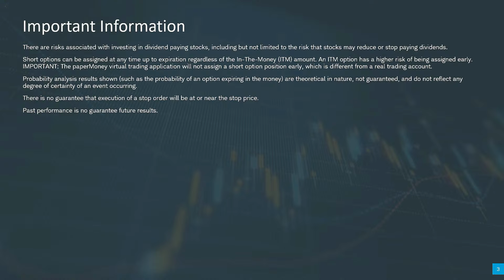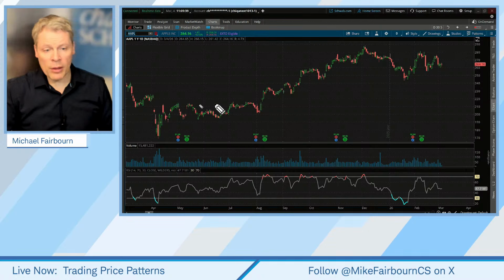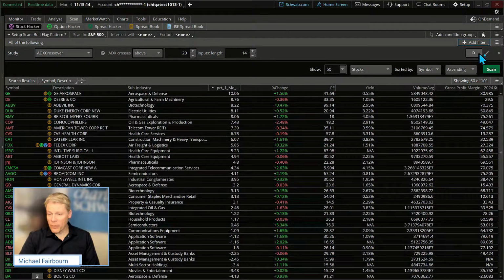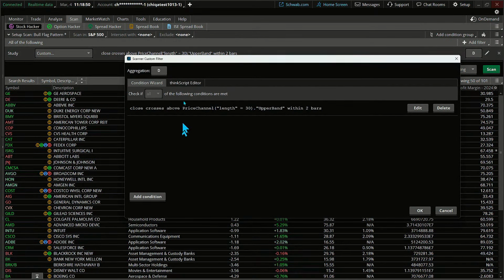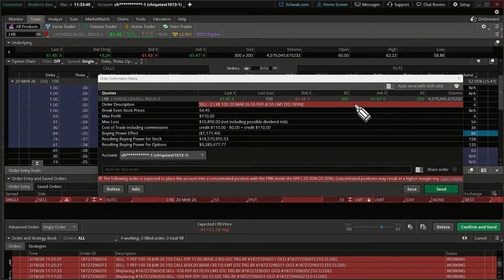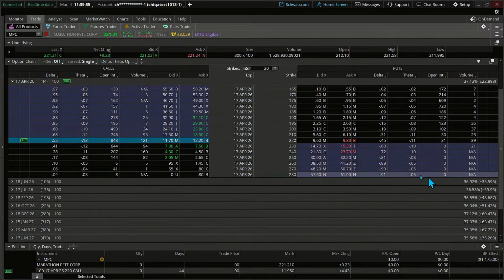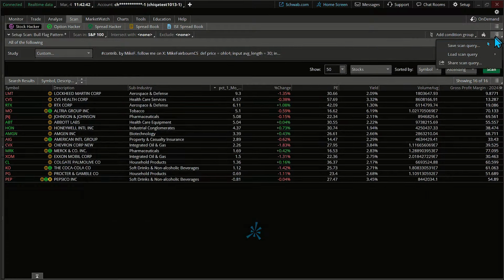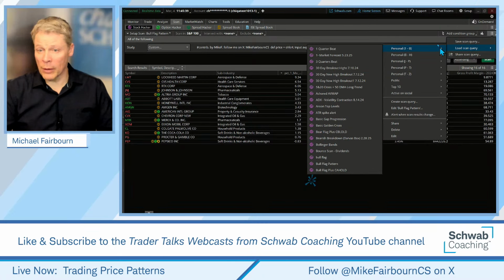Price Pattern Searches for Option Trading | Trading Price Patterns | 3-4-26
Trading Price Patterns | Michael Fairbourn | 3-4-26

New to Options? Join this live session to learn how to identify common price patterns that may precede potential market moves. Discover ways to apply these insights to options trading, to enhance your decision-making, and gain confidence in your market analysis.

For over 100 years, speculators, hedgers, and investors have experienced the same ups and downs of the stock market, with its associated greed and fear, that we experience today.   It wasn’t too long after the first stock was purchased that “chartist” discovered patterns in the way people traded and reacted to certain price movement.  Join this weekly webcast to learn ways to identify popular technical price patterns, examine potential entry & exit signals, calculate common price targets, and ways to manage your risk on different stock and options trades. 1224-7LDA